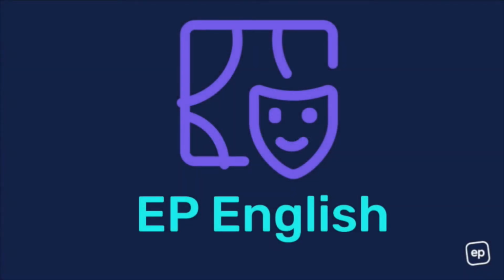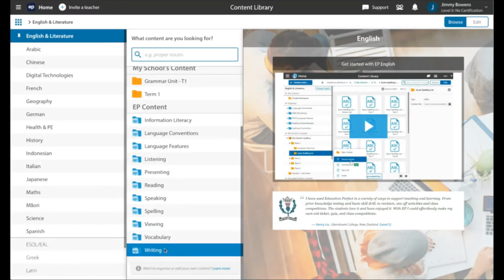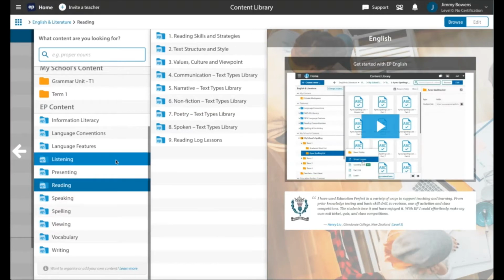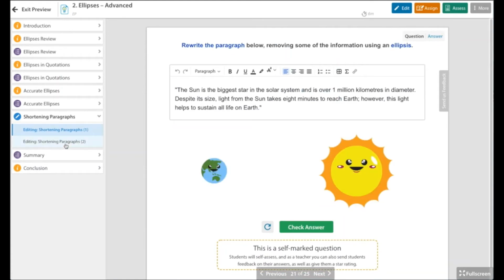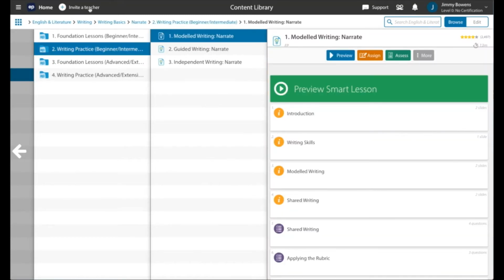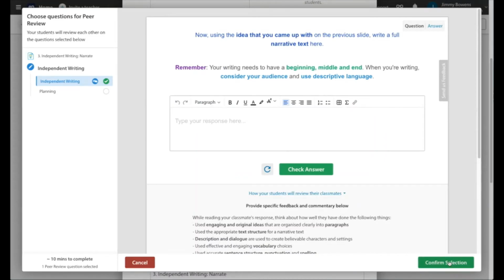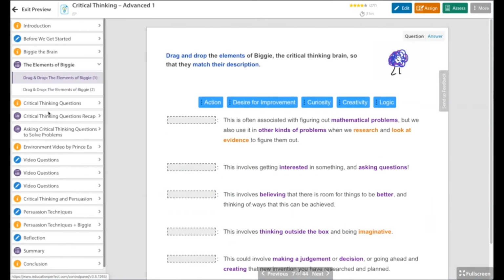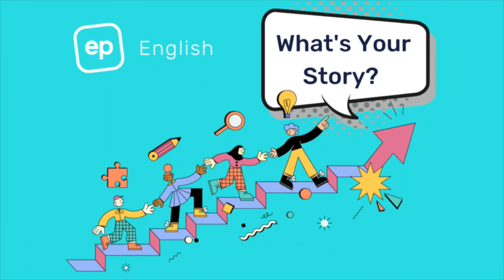EP English - An Introduction to Teaching English with EP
A brief overview and exploration of how EP English can support and facilitate effective teaching and learning of subject English.

Education Perfect is a complete digital teaching and learning toolkit that has become a core part of the practice of thousands of teachers across the world.

Education Perfect assists teachers with differentiation, student engagement, feedback and assessments, whilst providing comprehensive data insights that enable individualised tracking.

EP also provides extensive supporting notes, explanations, interactive content, practice questions and model answers.   Self monitoring is supported by constant explanation and guidance upon submission of tasks. This personalised learning approach is accessible for teachers, parents and students.